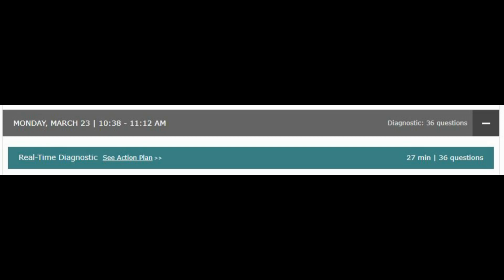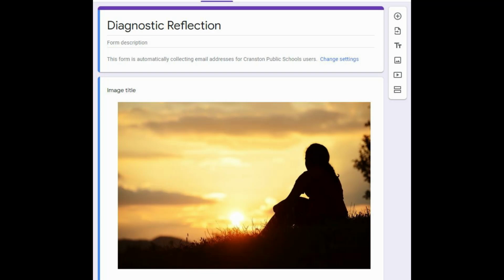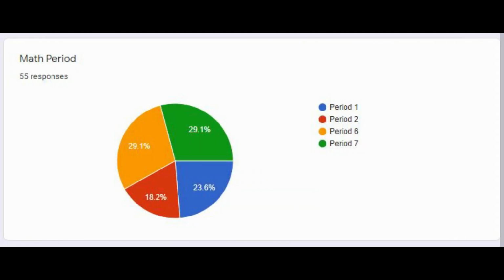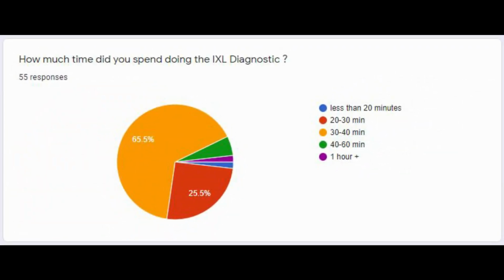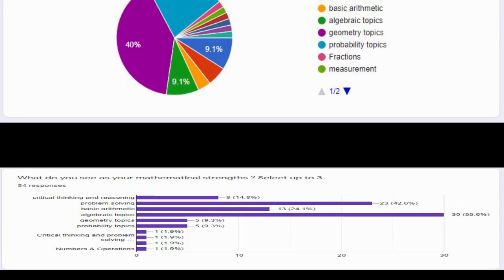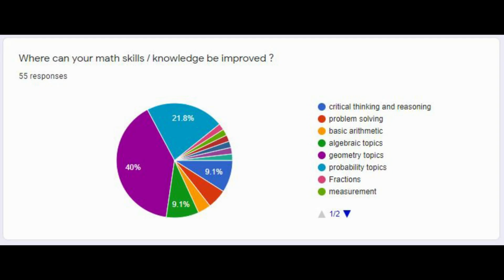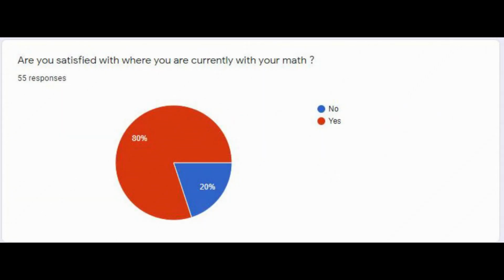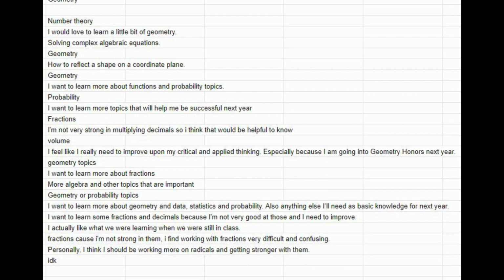Distance Learning Day 3 Data Chat, Analyzing Data, IXL Feedback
In this video we will reflect upon Monday's lesson in which you were asked to do at least 30 minutes of work in the IXL Diagnostic and then take a Reflection Survey.  We will break it all down, look at samples and examples of student work.  We will examine graphs; analyze and chat about the data.